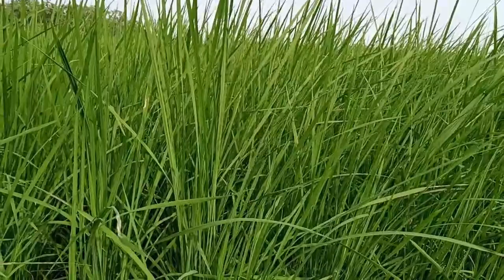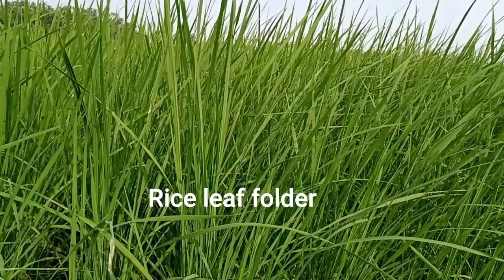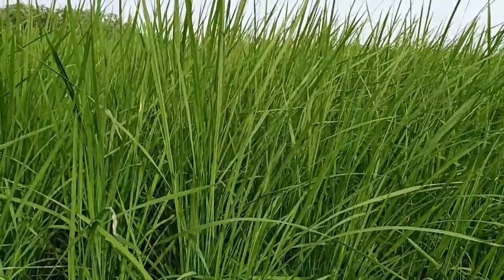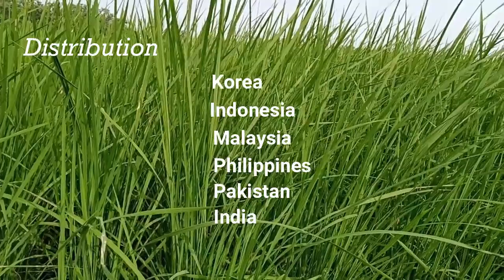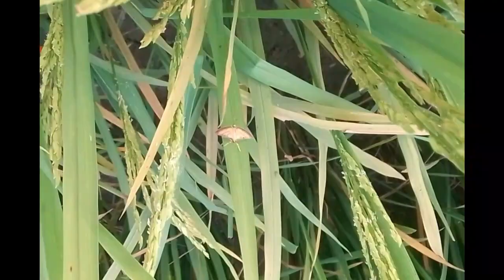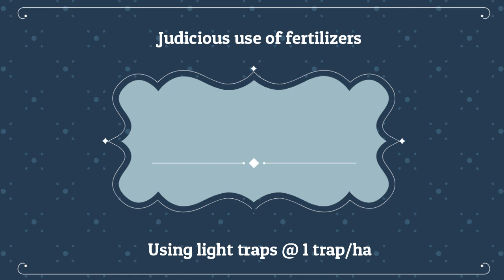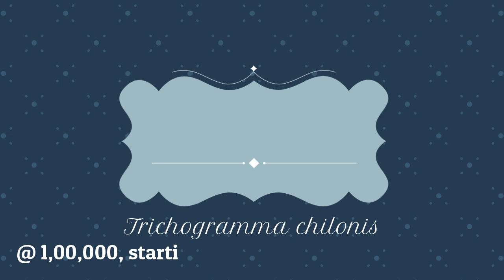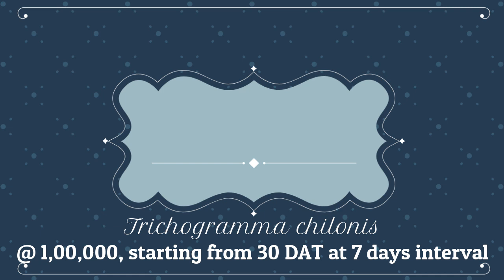Rice leaf folder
In the present video (made for the UG students), it has been tried to elaborate the behavior, symptom and management of Rice Leaf Folder.  'Hope in the present Covid situation it will help the students